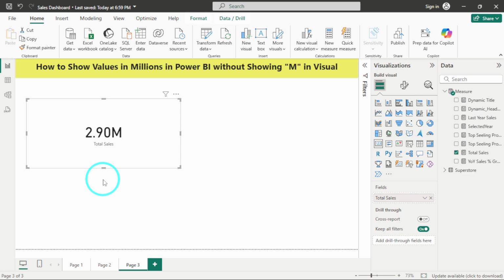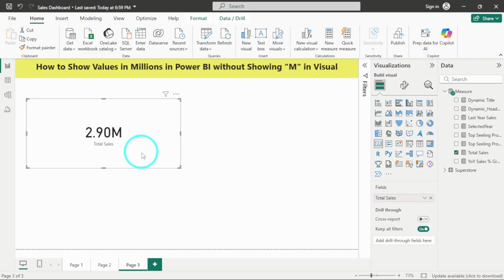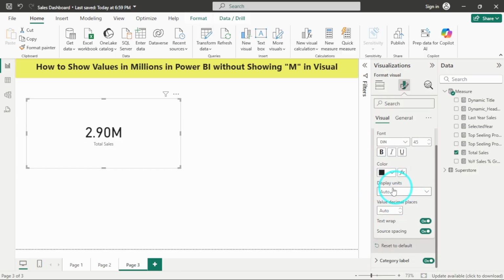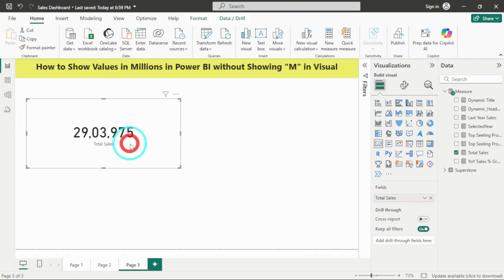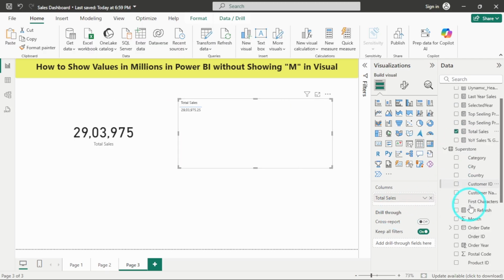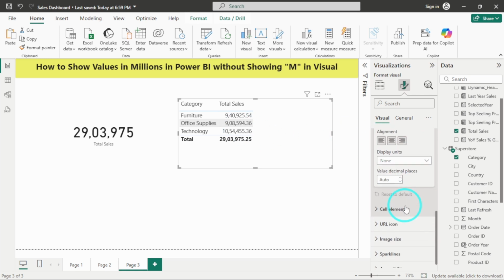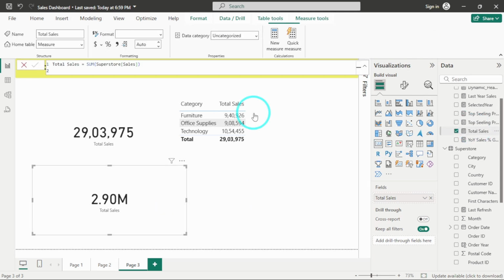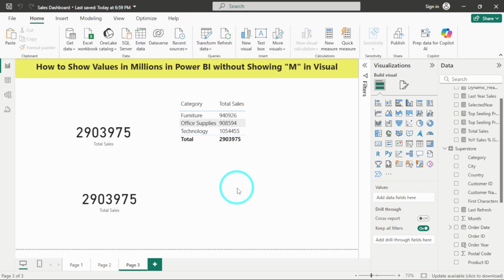How to Show Values in Millions in Power BI Without M | Power BI Formatting Tips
In this video from DataMinds Academy, you will learn how to show values in millions in Power BI without displaying the letter M in the visual. By default, Power BI formats numbers with “K” for thousands, “M” for millions, and “B” for billions. But sometimes, you may want your report visuals to show clean numeric values in millions without the “M” suffix.

In this step-by-step tutorial, I’ll guide you through the process of customizing number formatting in Power BI so that your charts, tables, and cards display values in millions with no extra symbols. We will use Power BI modeling options to create a custom format, making your visuals look more professional and easier to read.

By the end of this video, you’ll understand:

How Power BI applies default formatting for large numbers

How to remove “M” and still display values in millions

How to use custom format strings in Power BI

This simple formatting trick is very useful for financial dashboards, sales reports, or any dataset where clear numeric display matters.